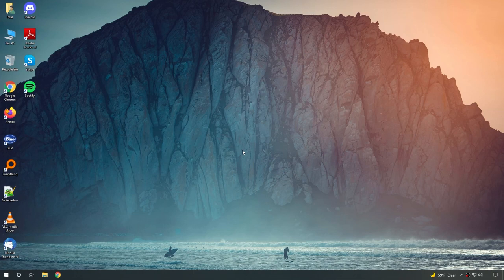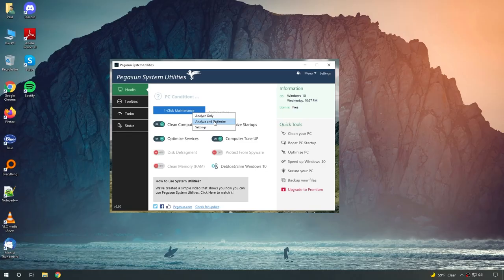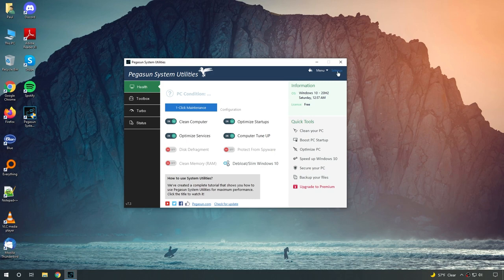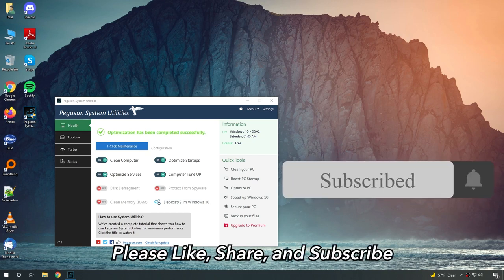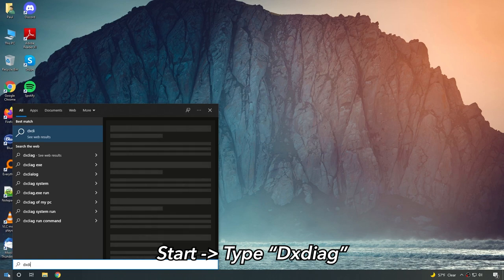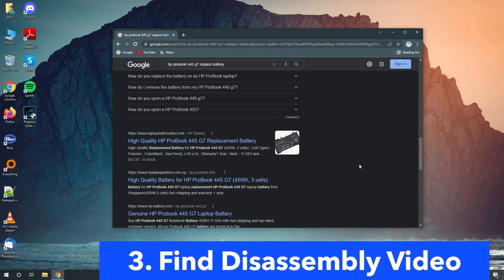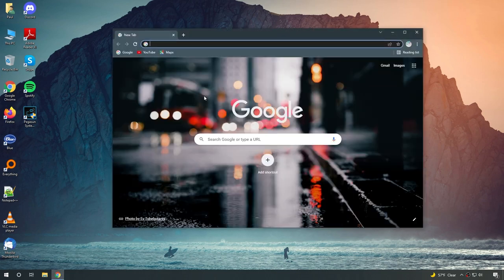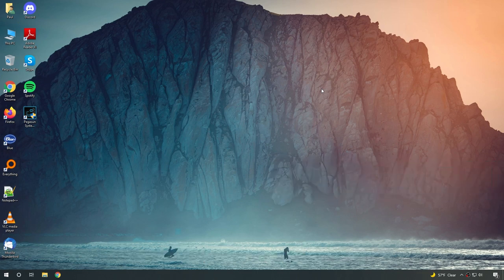Increase Battery Life and Speed Up your Laptop | Windows 10 & 11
In this video, I’ll show you increase your laptop battery life to run at its MAXIMUM capacity. That means you can charge it less often, especially when traveling. This technique works on ALL windows laptops (7, 10, 11). We’ll cover BOTH the Software Method and the Hardware Method. Both of them are fast and easy enough to be doable by everyone.

Timestamp
0:00 – Intro
1:18 – Software Method
1:48 – Pegasun System Utilities
2:45 – 1-Click PC Maintenance
3:12 – Speed up laptop performance
3:50 – Restart PC & Check Battery Life
4:10 – Hardware Method
4:25 – Five-Step Battery Upgrade
5:10 – 1. Identify Laptop Model
5:58 – 2. Verify we can replace battery
7:10 – 3. Find Disassembly Video
7:58 – 4. Buy Necessary Parts
8:53 – 5. Replace Laptop Battery